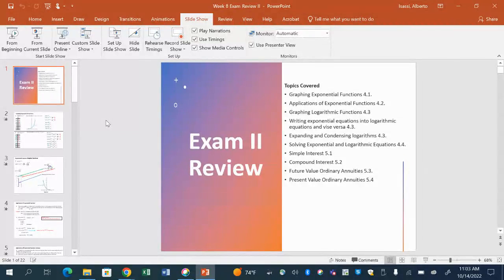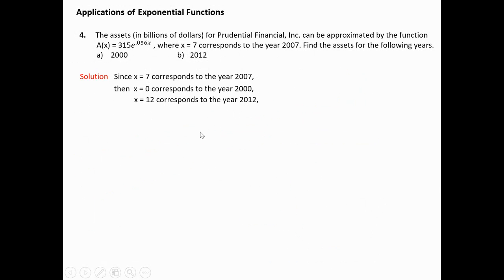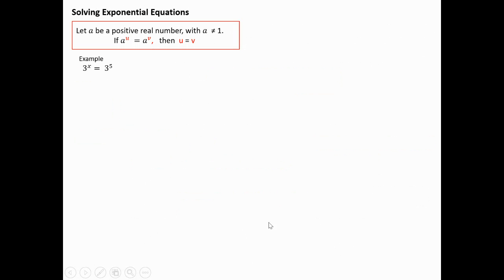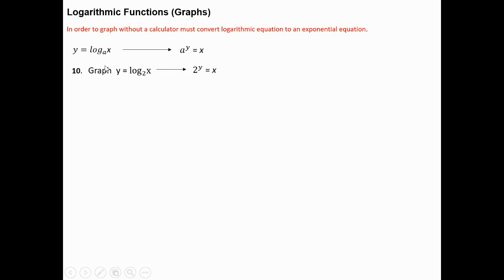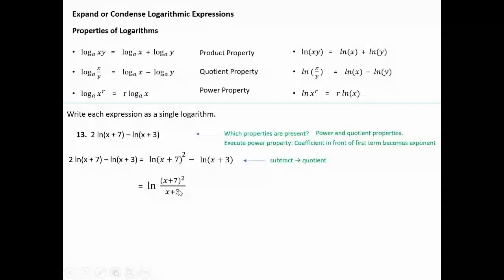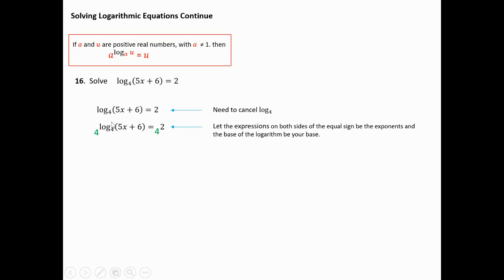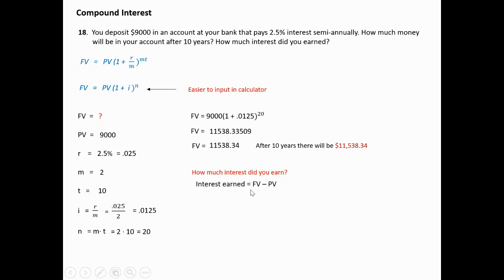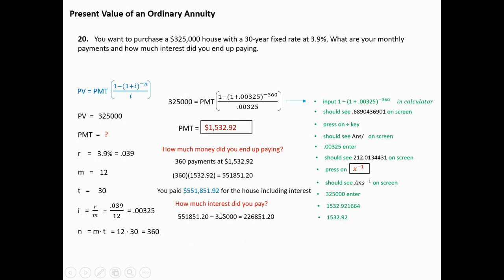Fall 2022 Happy Math Hour Math 1324 Exam 2 Review